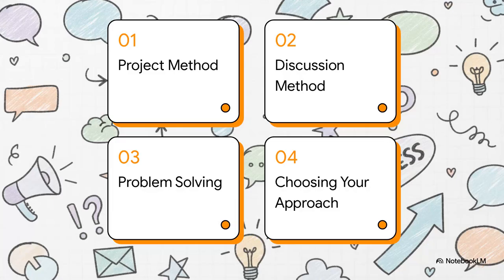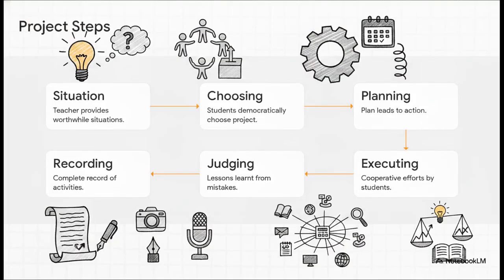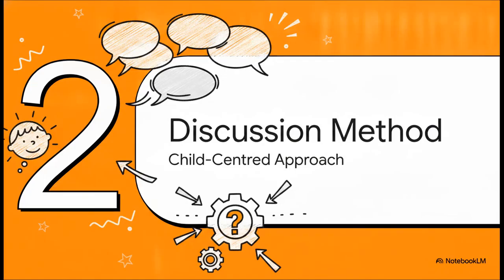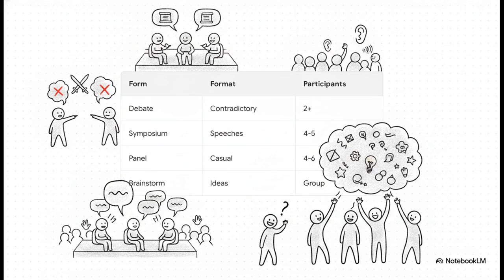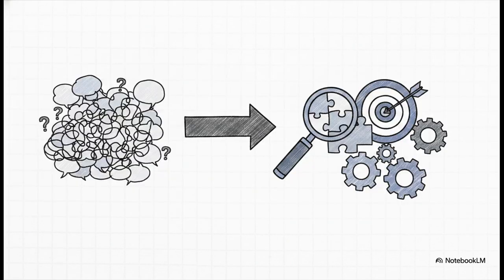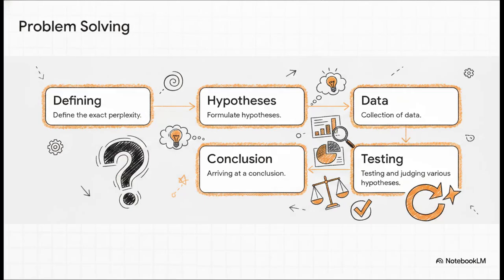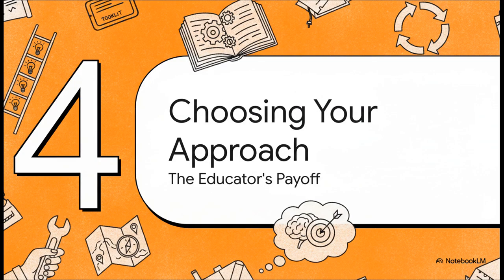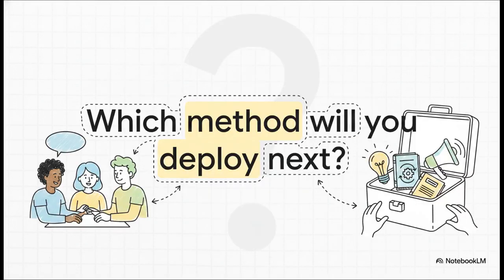Educator's Toolkit: What tools set great teachers apart from the rest?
The provided video outlines three major pedagogical frameworks designed to foster student engagement and critical thinking through structured interaction. The Project Method emphasizes student autonomy, guiding learners from the initial selection of a task through collaborative execution and final documentation. To facilitate collective intelligence, the Discussion Method describes various formats like debates and brainstorming sessions where participants explore diverse viewpoints on a specific issue. Furthermore, the Problem Solving Method offers a systematic approach to overcoming challenges, utilizing both inductive reasoning to form rules from examples and deductive reasoning to verify established principles. Each strategy prioritizes a structured sequence of steps, ensuring that educational activities remain purposeful and goal-oriented. Ultimately, these techniques serve as essential tools for educators to transition from traditional instruction to more dynamic, learner-centered environments.